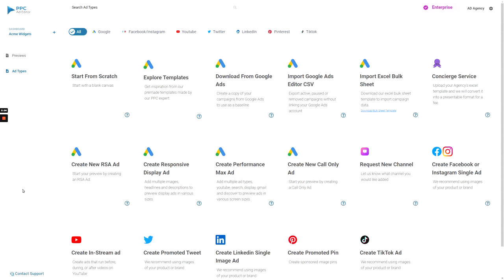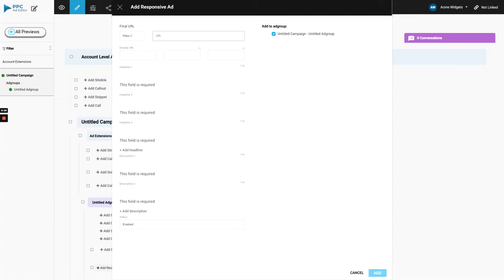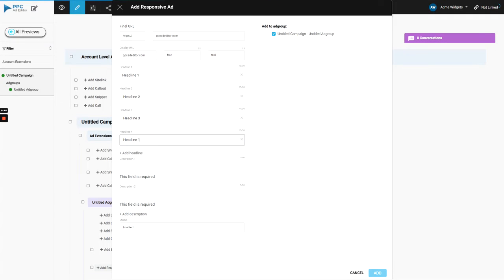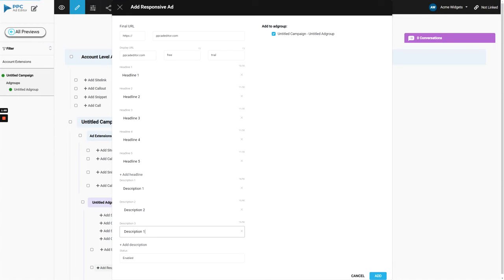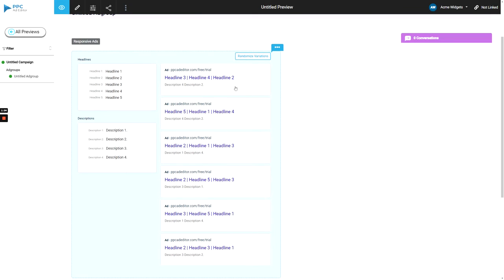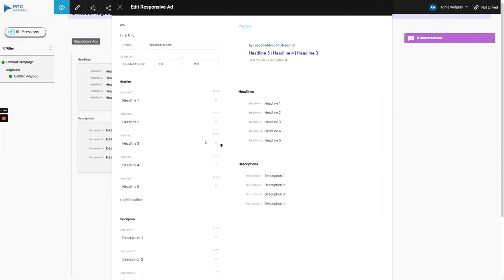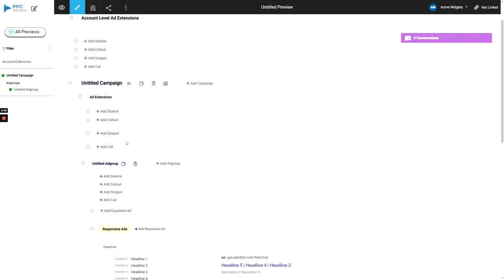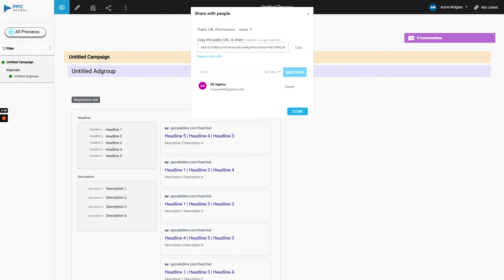How to Create a Google Ads Responsive Search Ad Mockup using PPC Ad Editor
Here's a tutorial on how to build a mock-up of a Google Ads Responsive Search Ad using PPC Ad Editor